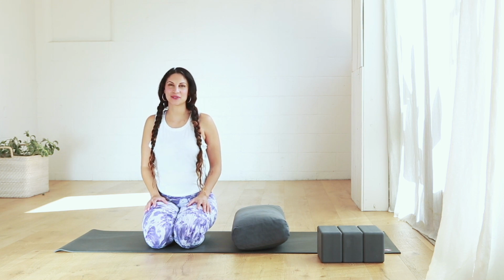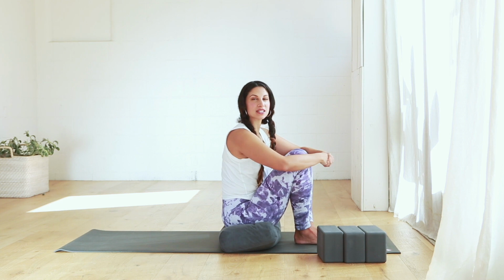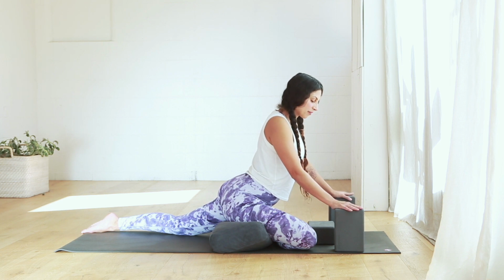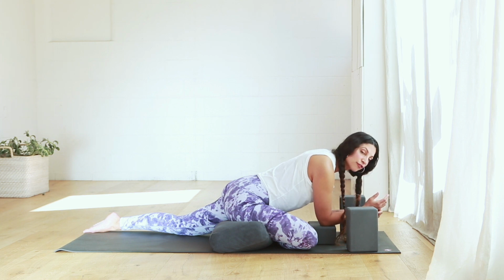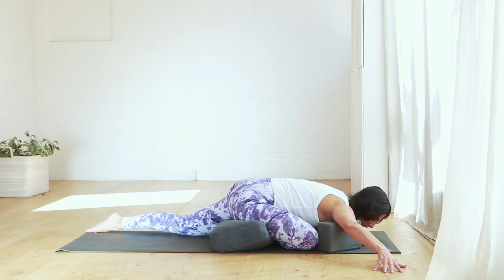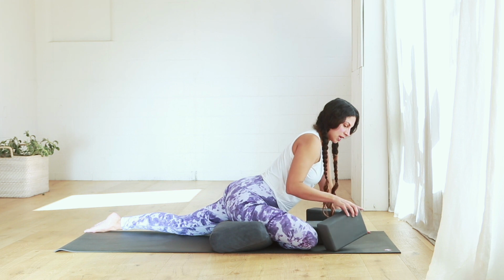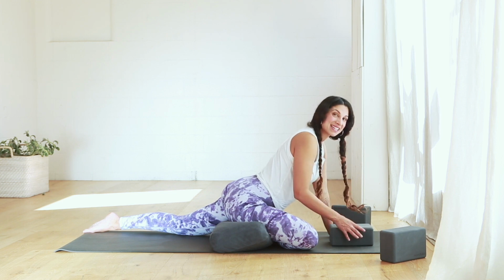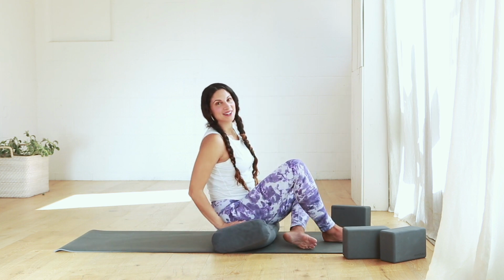How To Use Our Foam Blocks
A mini tutorial to learn a new way to use our foam yoga blocks while aligning your body in a restorative pigeon pose variation.